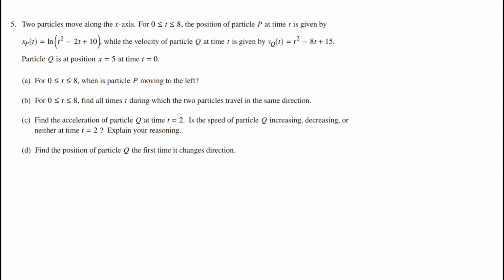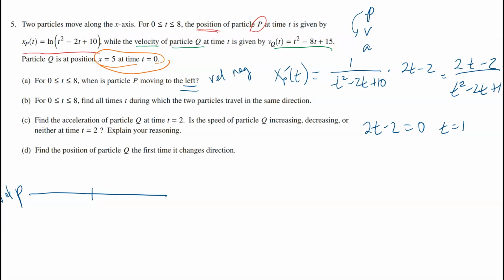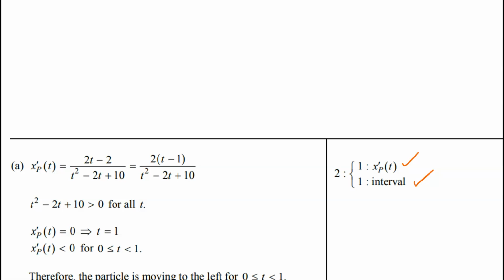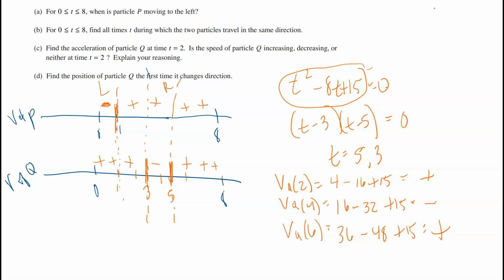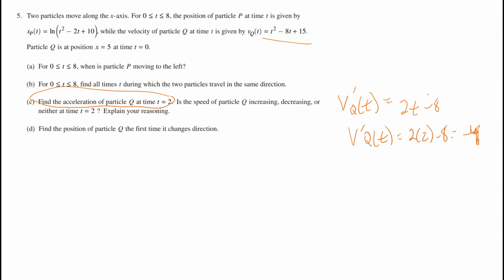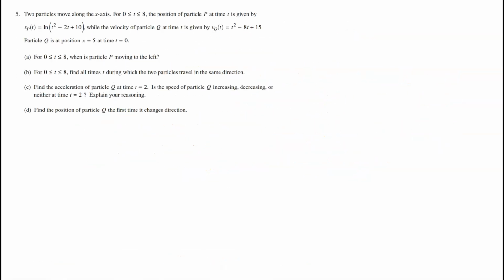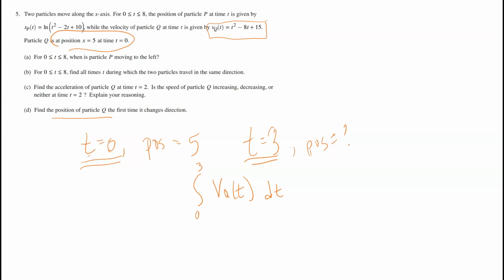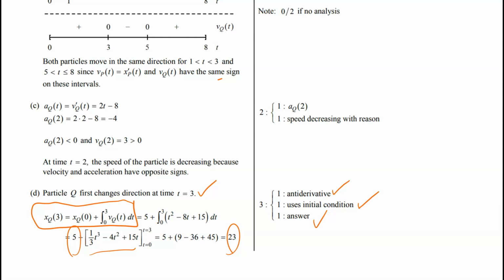2017 AB FRQ #5